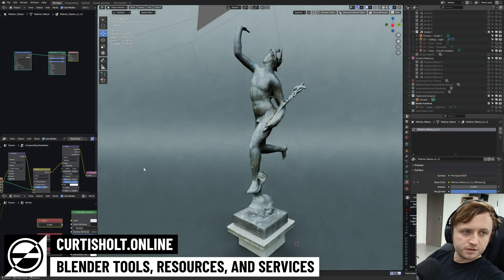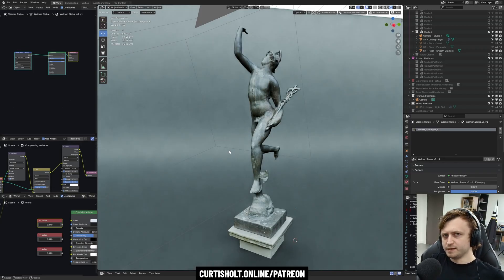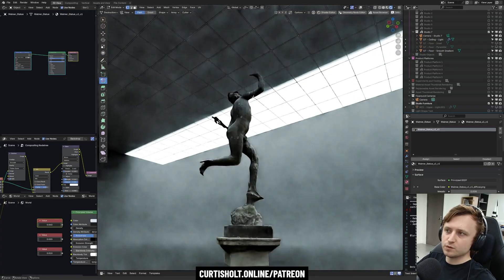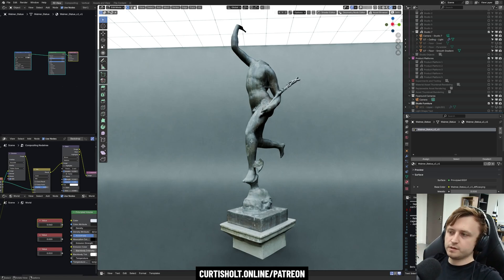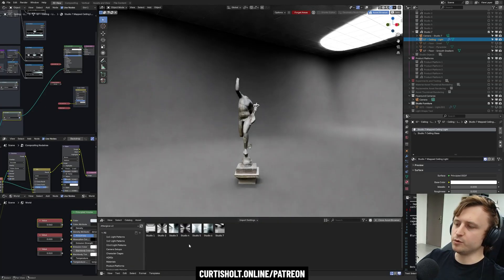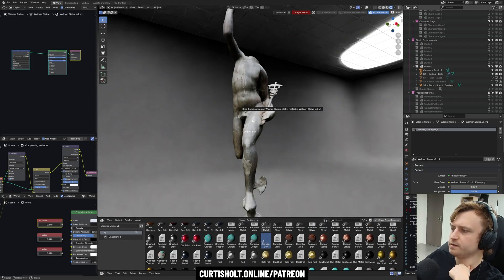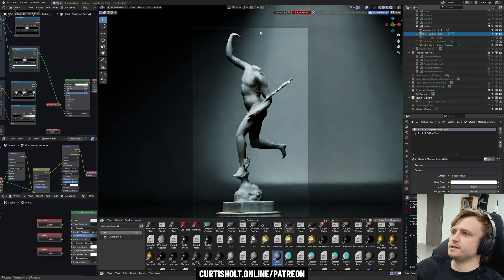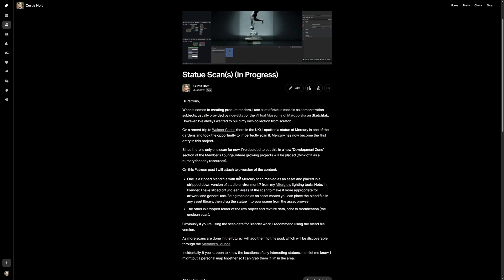Finally Making My Own Statue Scans for Blender!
Scanning statues for Blender.